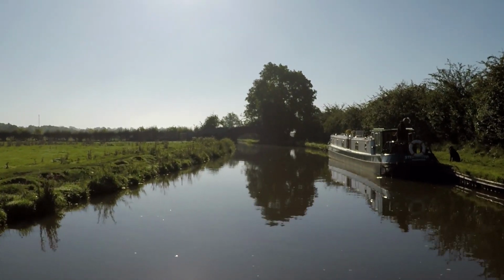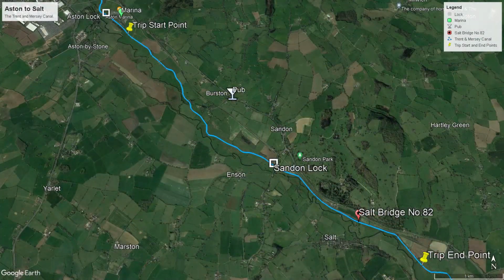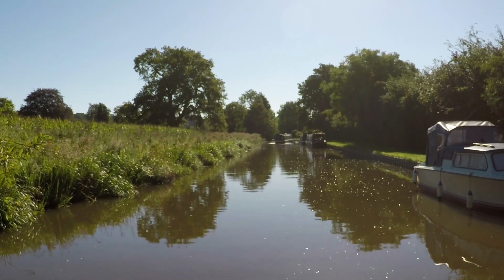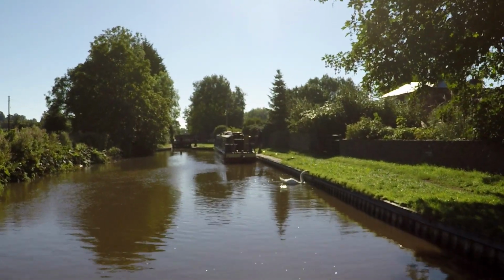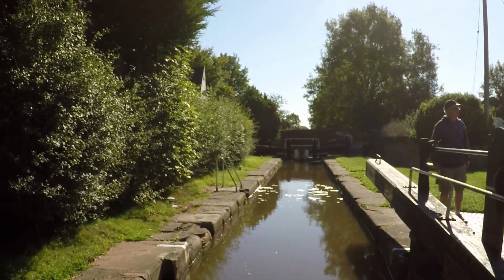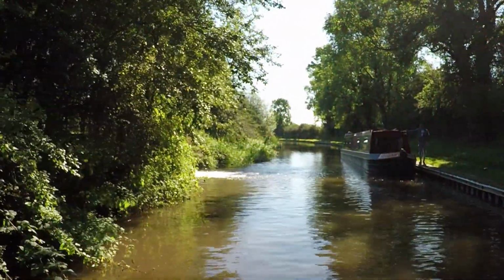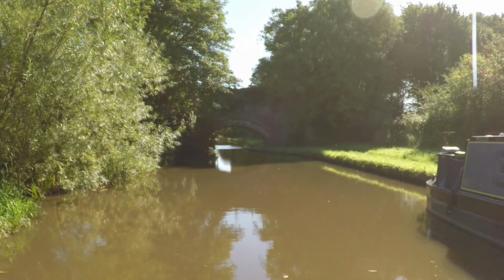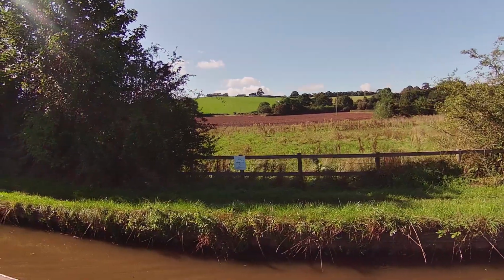Aston to Salt - more narrowboat journeys on the Trent and Mersey Canal.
Aston to Salt - more narrowboat journeys on the Trent and Mersey Canal. A trip through open countryside. On the way I pass through Burston, Sandon Lock, and Salt. I moor up between Salt and Weston. 20th September 2021.

Hi, Just in case you haven't found this yet... All of my 2021 cruises are being added to this playlist on my channel. It lists them in order and makes them easier to find and binge-watch!